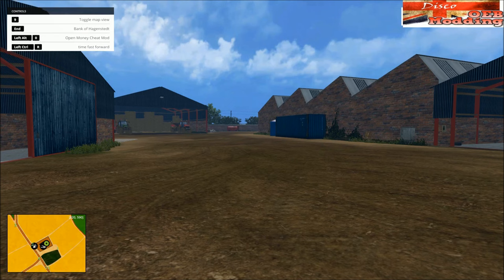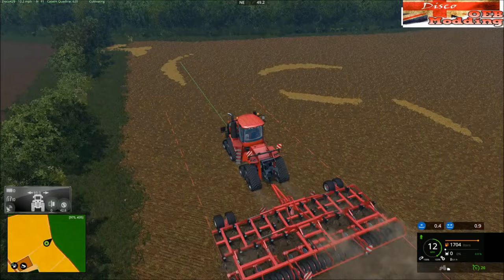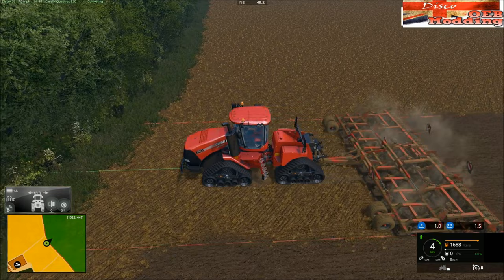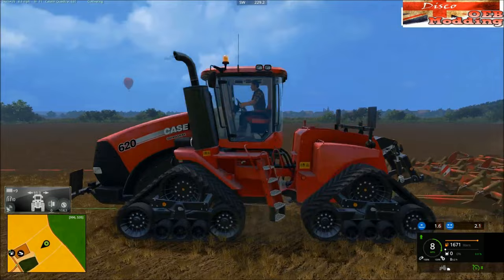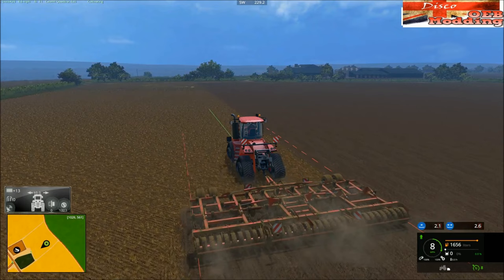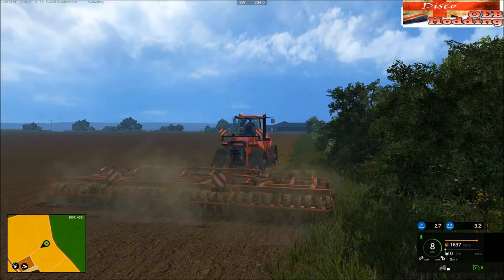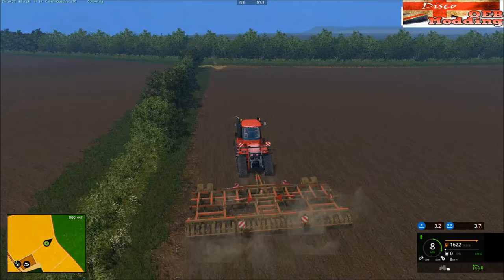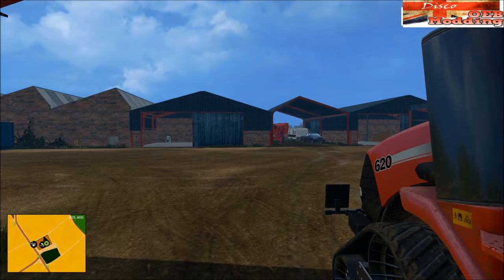FS15 OEB Oldfield Farm - S6E8 Pt 4 Contracting Knuston Farm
Hello, this is a Farming Simulator 15 lets play series of videos on the OEB Oldfield Farm Map. In this episode we finally get our paws on the Quad-trac, stand behind the lines muahahaha :) Enjoy!

Fellow OEB members, check out